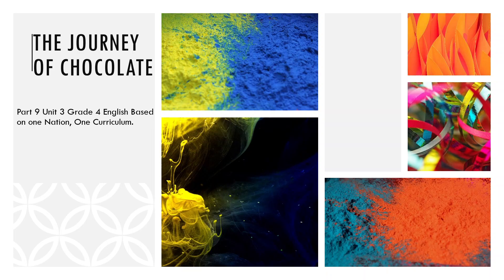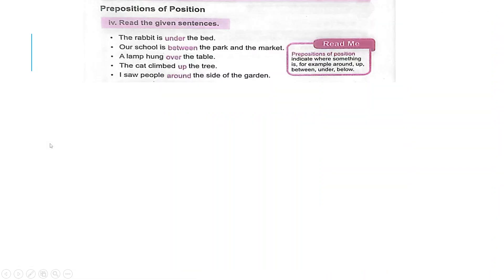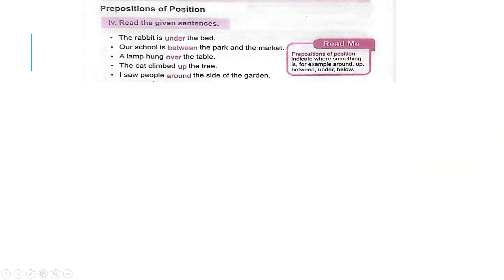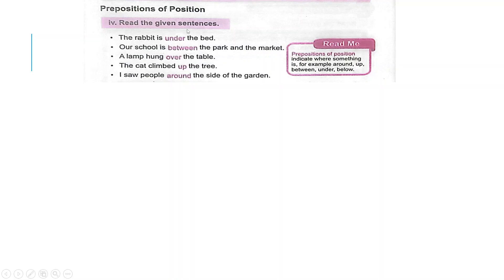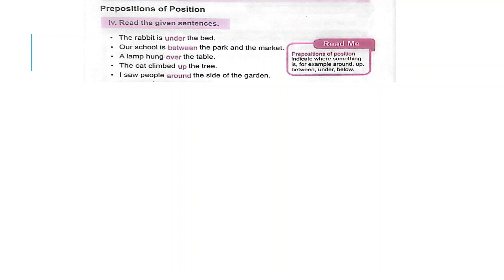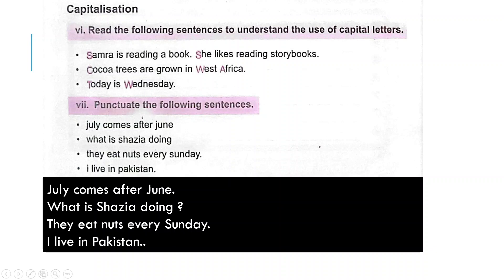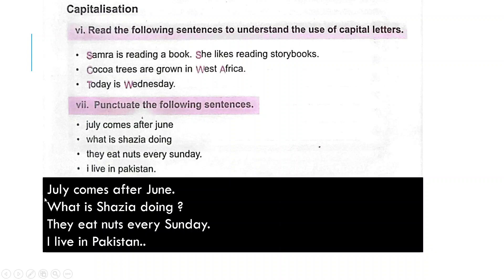The Journey of Chocolate Part 9 Unit 3 Grade 4 Based on One Nation, One Curriculum By Rashail Anwar.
In this lesson, students will learn Prepositions of Position and Capitalisation.